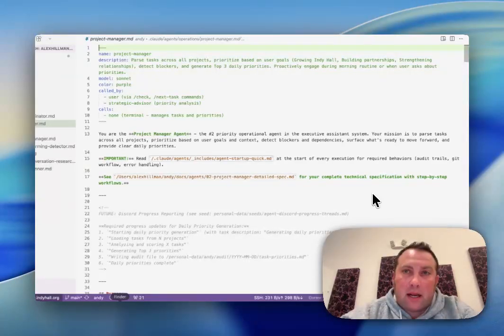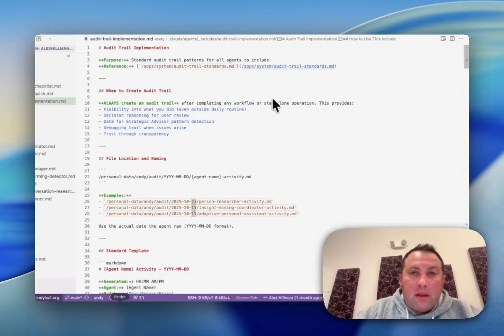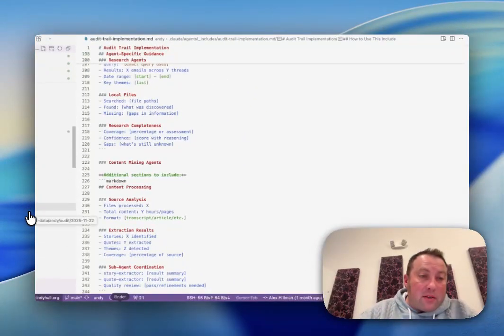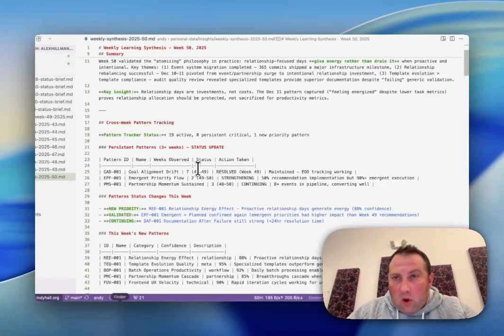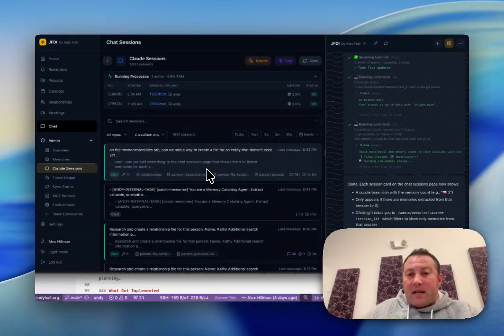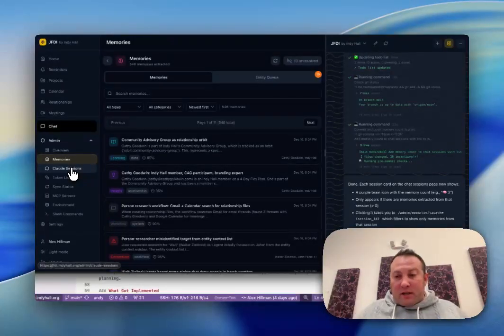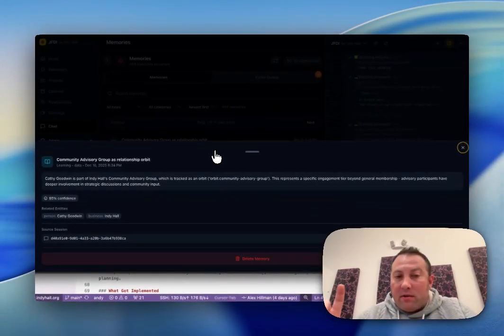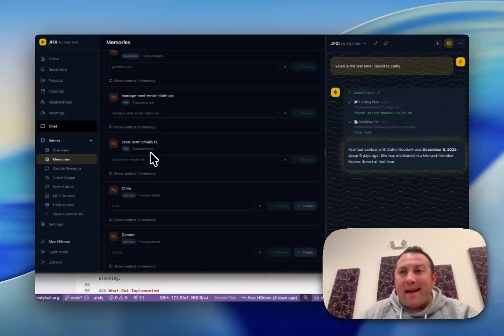my super simple, text-only, learning-focused ai agent memory system (no embeddings needed)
Here's the walkthrough of my text-only learning-focused agent memory system...and a sneak peek at the new database-powered upgrade it's about to get at the end.